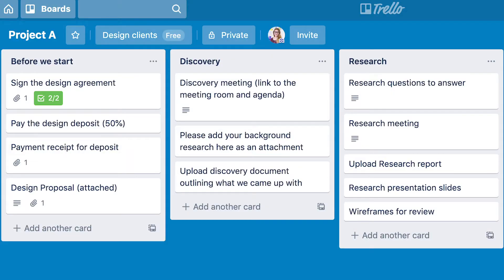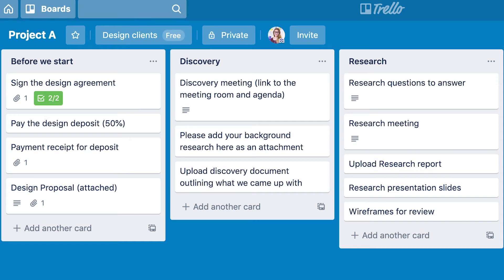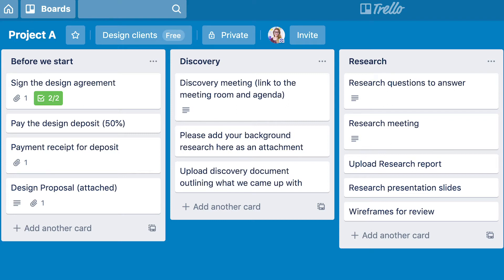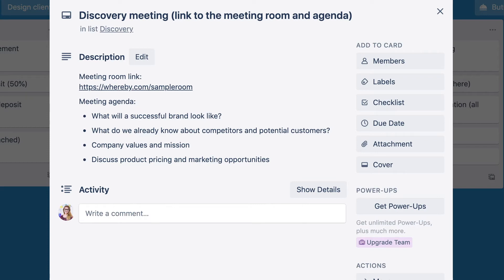Agency Academy - Project Management for Creatives pt. 2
Today we look at how to set up your project management tool so your clients always know where to find the right information and your projects can stay on track.

Good luck with your projects!